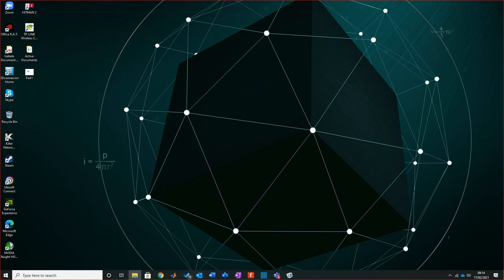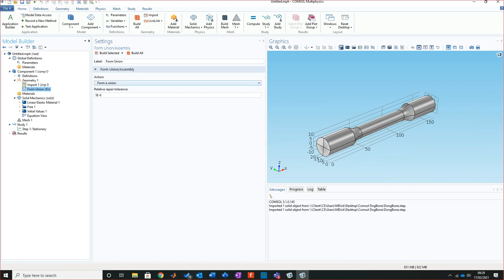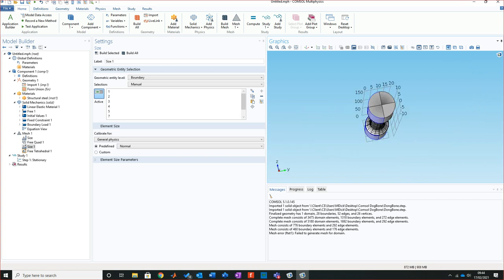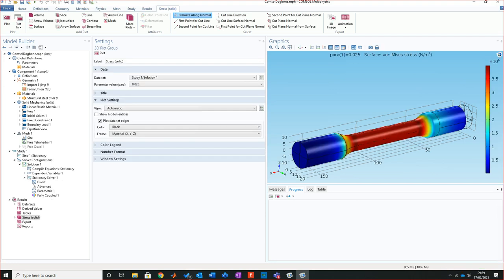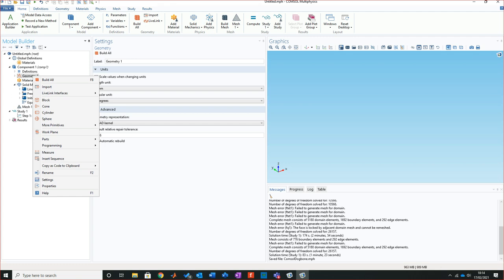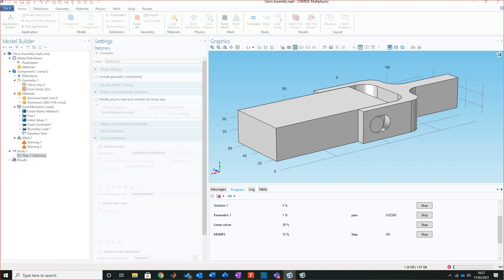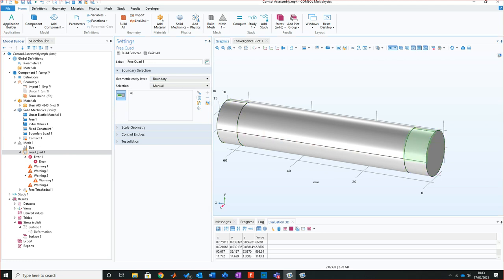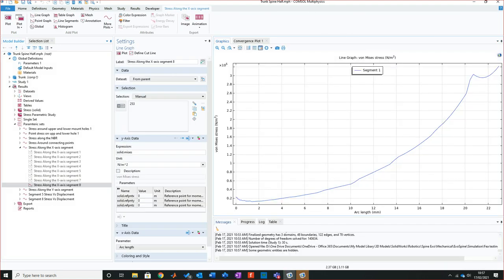Comsol Dealing with Assemblies